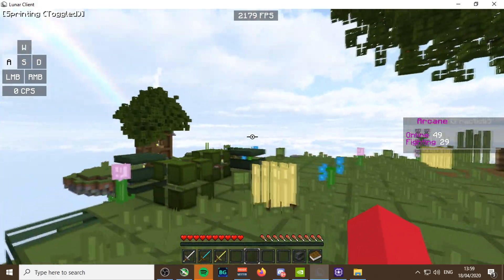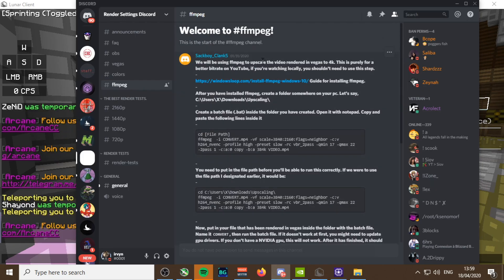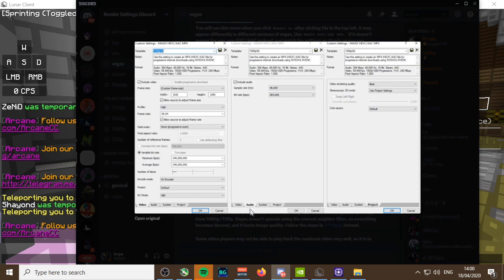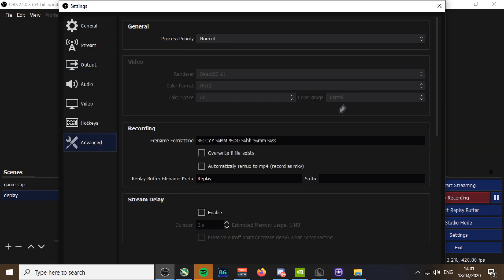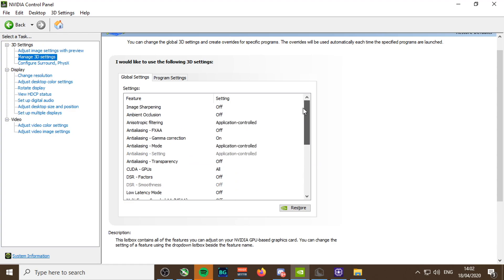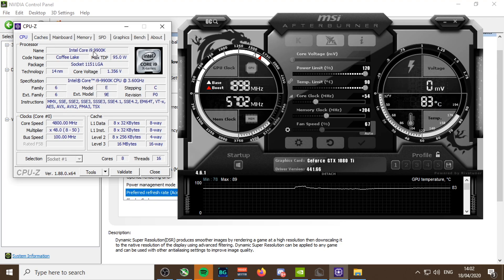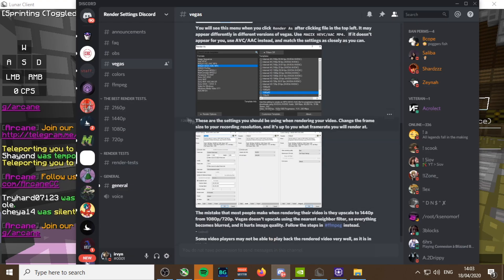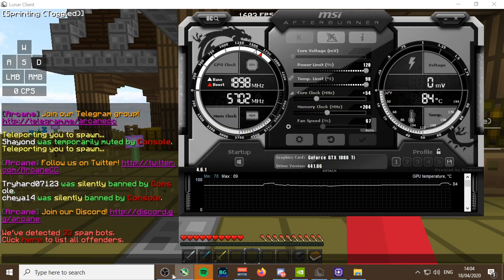8k | all my relevant settings | render settings + more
the discord with the steps (ask in there if you need help not in my dms)

★ PC SPECS
● CPU: I9 9900K @ 4.8 GHz
● GPU: EVGA GTX 1080 TI
● RAM: 32 GB DDR4

★Peripherals
● Glorious XXXL white mouse mat
● Corsair K70 Rapid Fire Speed Switches Keyboard
● Alienware Monitor (240hz)
● Logitech GPRO Wireless Mouse
●Sennheiser HD 650 Audiophile Dynamic Hi-Fi Stereo Headphone
●AT 2020 w/ scarlett mixamp